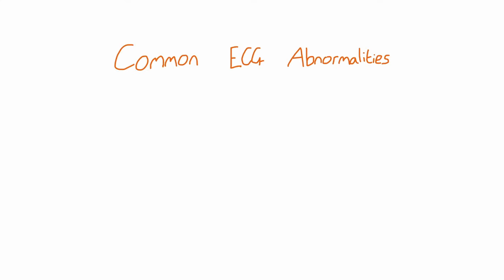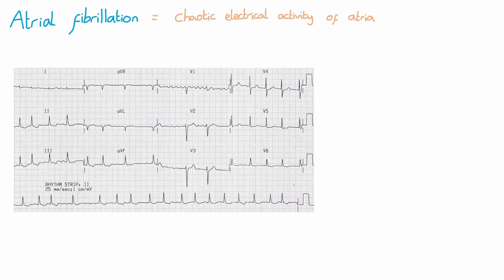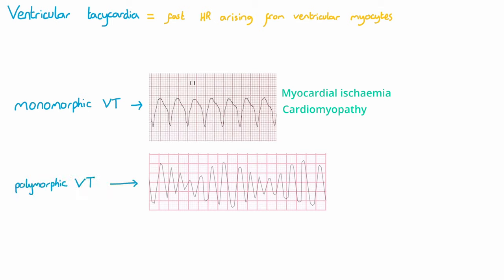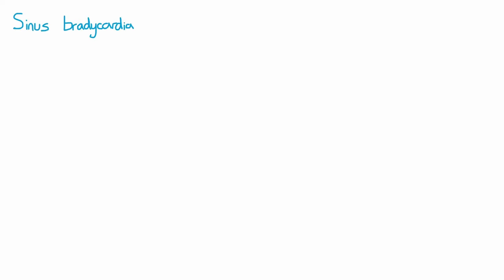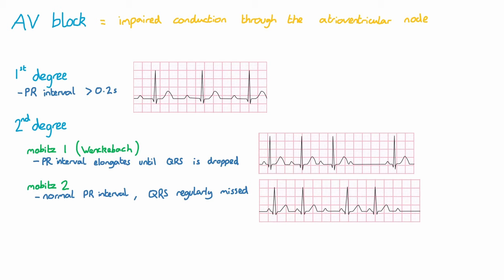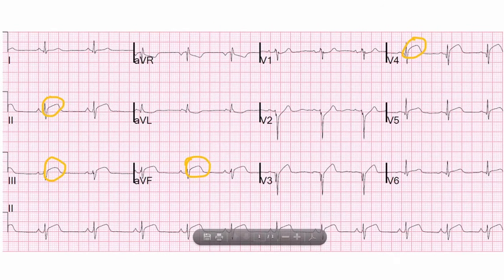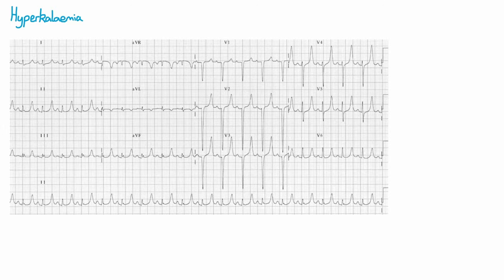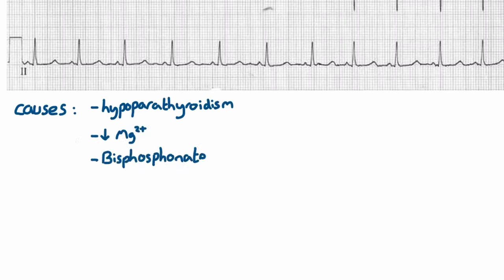Common ECG abnormalities | MADE EASY!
Everything you need to know about COMMON ECG ABNORMALITIES, made simple!

00:00 - ECG abnormalities introduction
00:18 - sinus rhythm
01:08 - sinus tachycardia
01:46 - atrial fibrillation
03:05 - ventricular tachycardia
04:18 - torsades de pointes
04:52 - ventricular fibrillation
05:50 - sinus bradycardia
06:31 - AV block
08:45 - STEMI
10:44 - bundle branch block
11:45 - hyperkalaemia ECG
12:45 - hypocalcaemia ECG